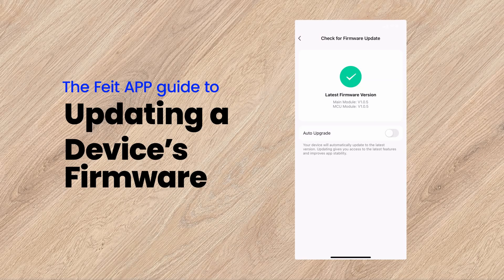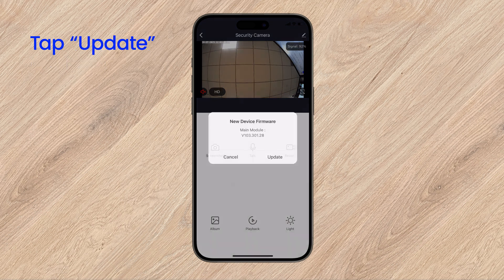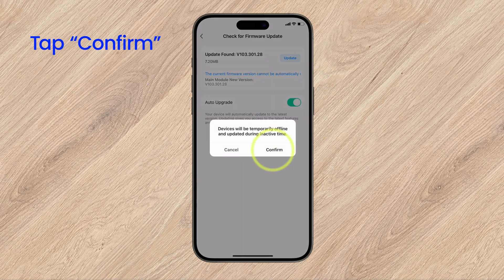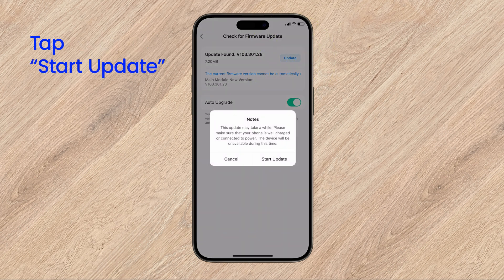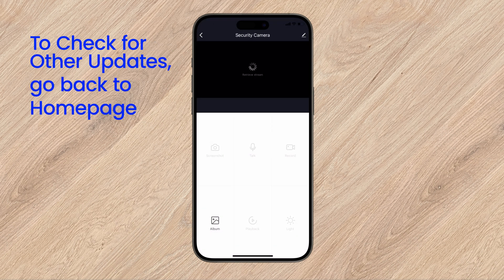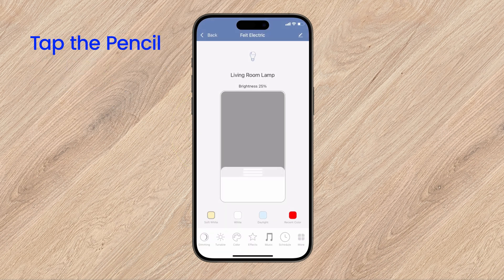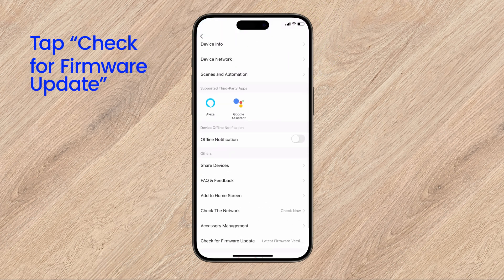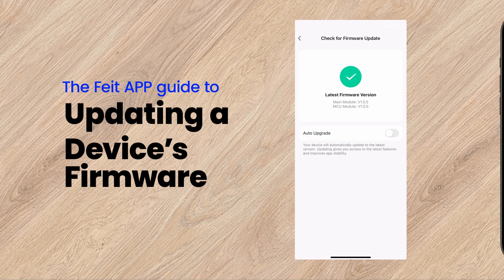How to Update your Smart Device's Firmware on the Feit App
Hello Feit friends! This video will show you how to update the firmware on all of your smart devices. Firmware updates keep your smart devices running smoothly and are important. Not sure if your device is up to date? Not a problem, follow these simple steps to navigate to the firmware update. So, whip out your smart phones and follow these simple steps to update your smart device's firmware.